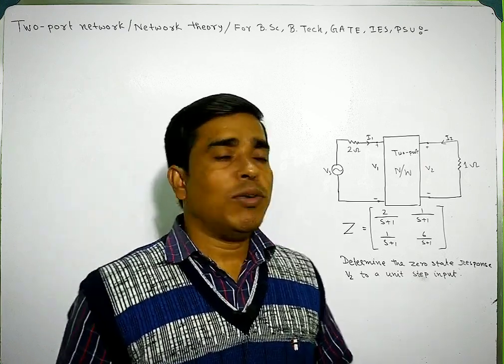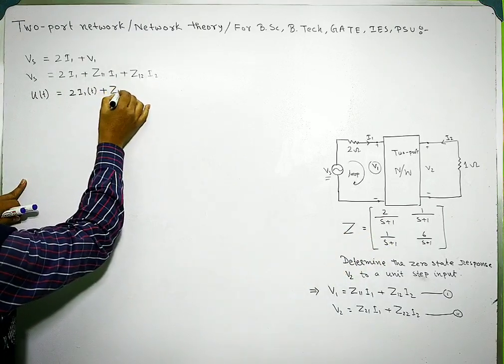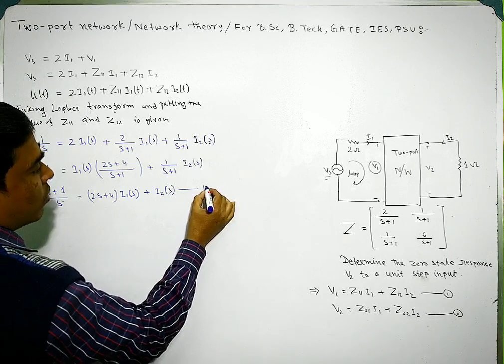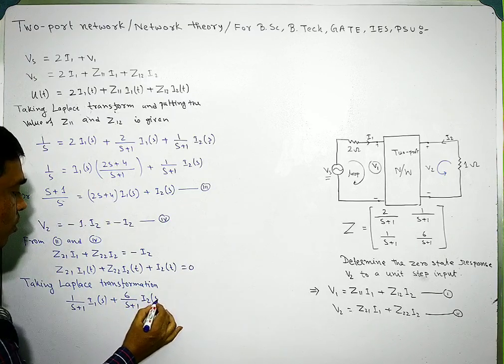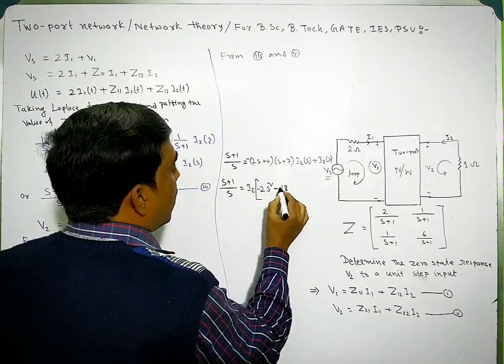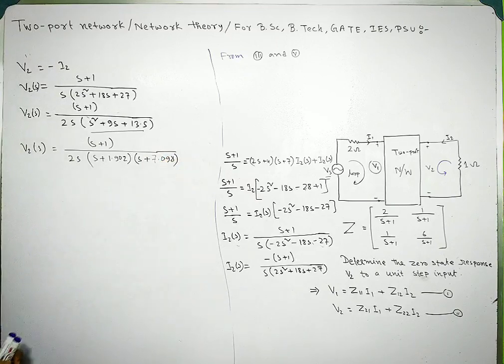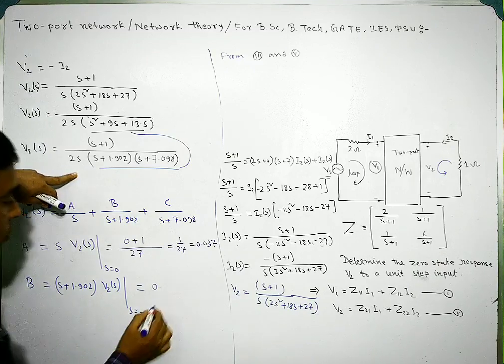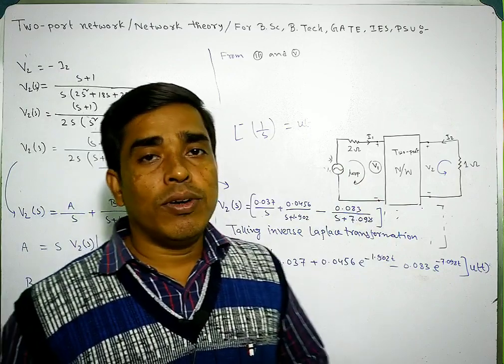Problem on Z parameter/Two-port Network/Network theory/For B.Sc,B.Tech,GATE,IES,PSU/Electronics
Problem on Z parameter,
Two-port Network,
Network theory,
For B.Sc,B.Tech,GATE,IES,PSU,
Electronics science and engineering@PIRACADEMYFORPHYSICSBYPIRSIR